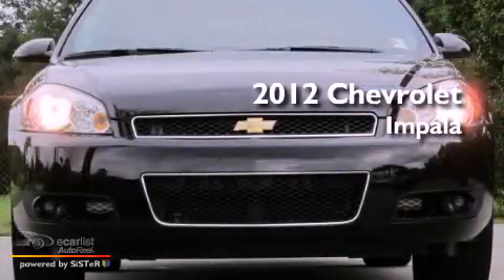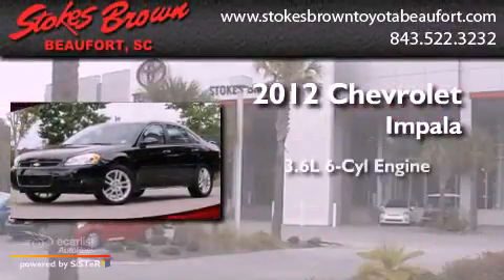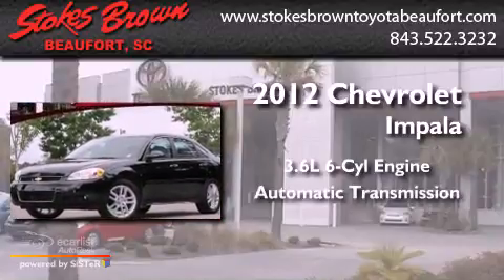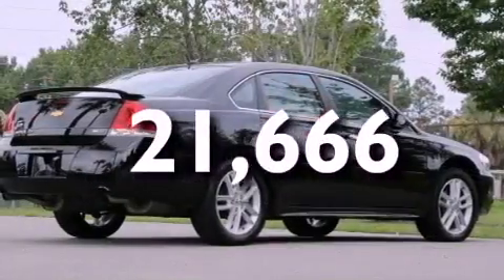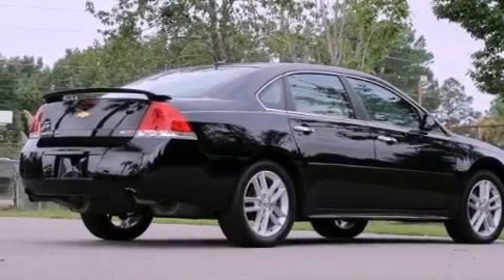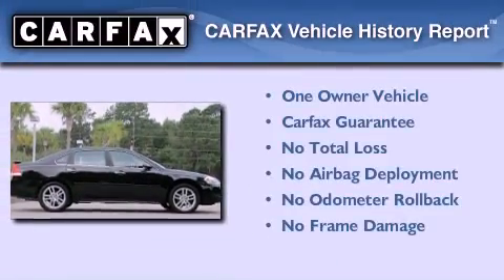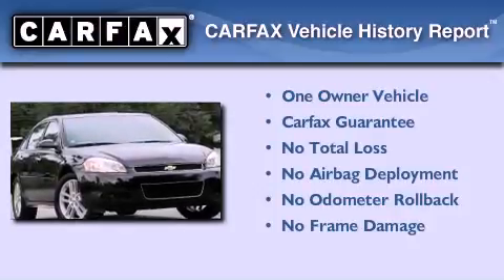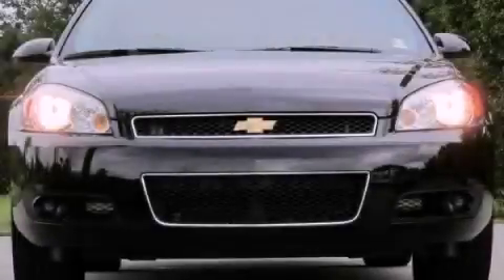2012 Chevrolet Impala Beaufort SC 29906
Year : 2012
 Make : Chevrolet
 Model : Impala
 Engine : 3.6L SIDI DOHC V6 VVT
 Trans . : Automatic
 Exterior : Black
 Miles : 21,666
 Interior : Other